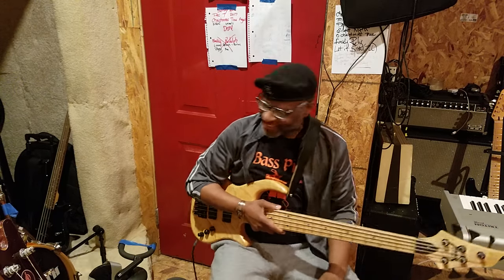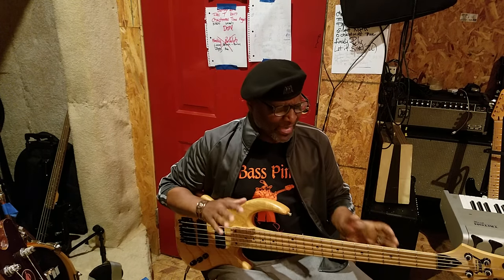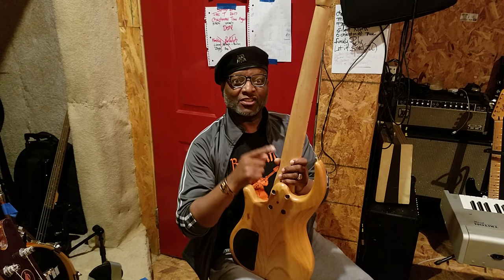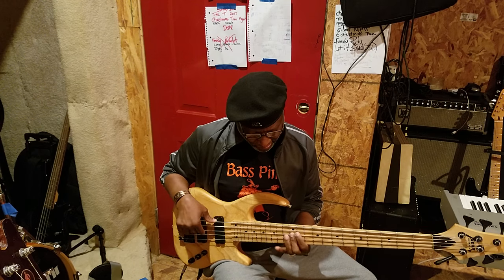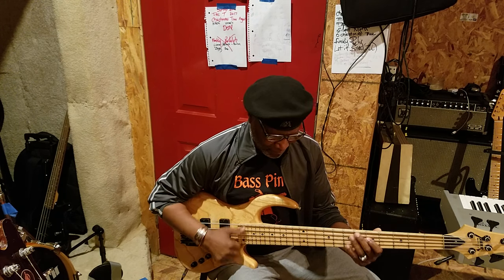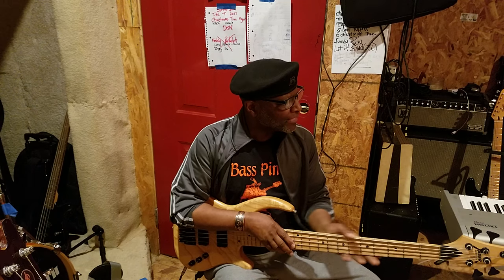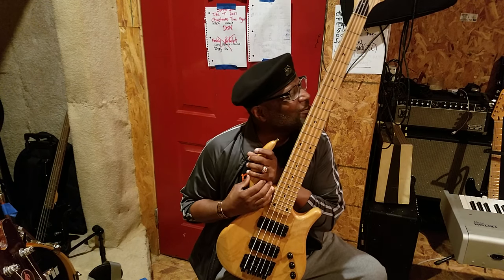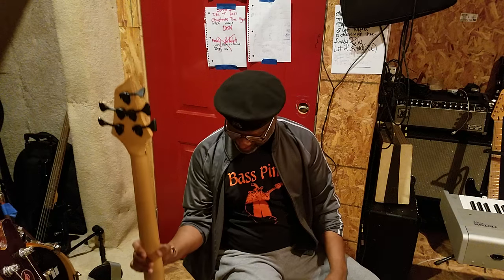TREKER BUNKER BASS demo